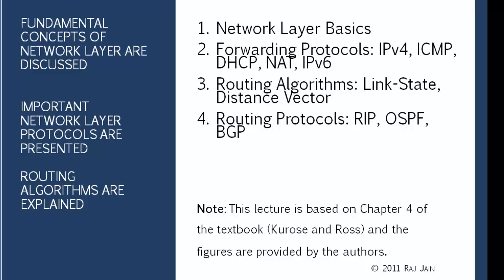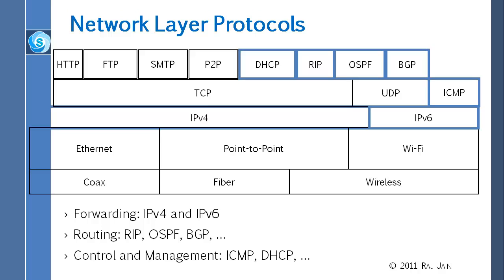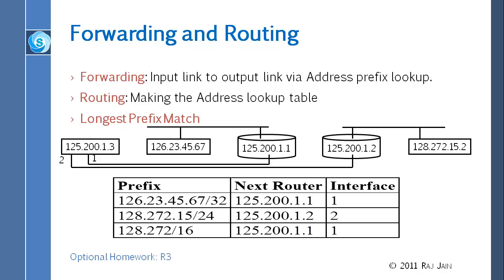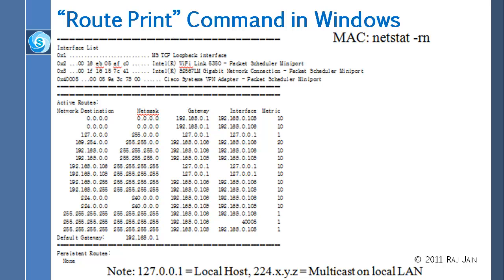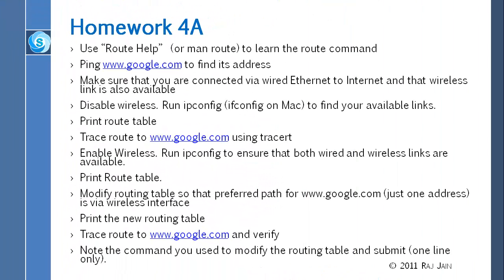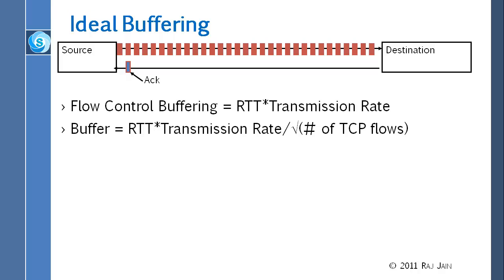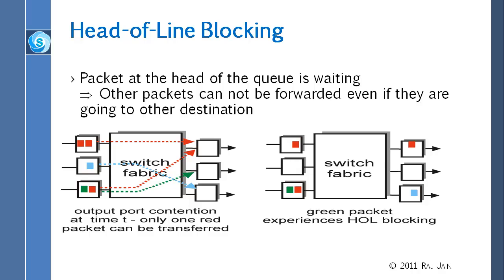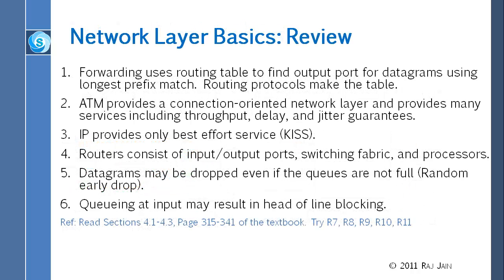Network Layer Basics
Fundamental concepts of Network layer are discussed. Important network layer protocols are presented.